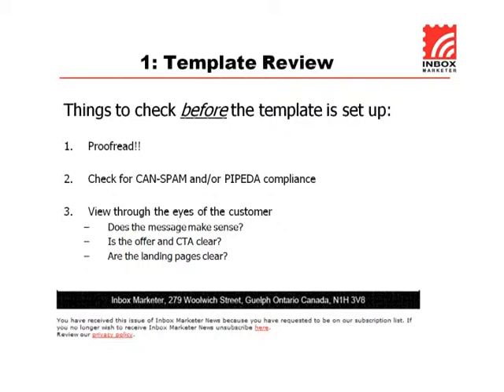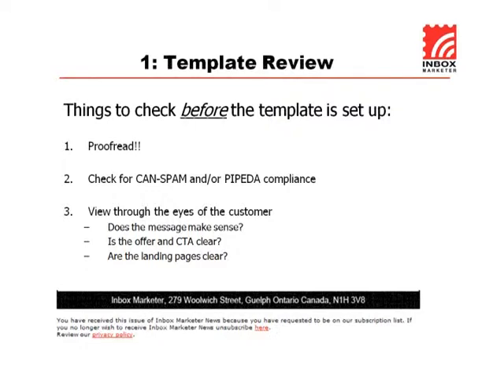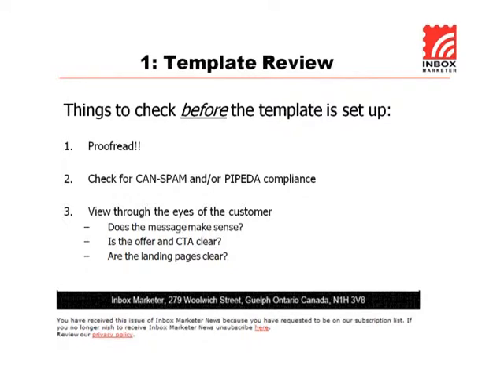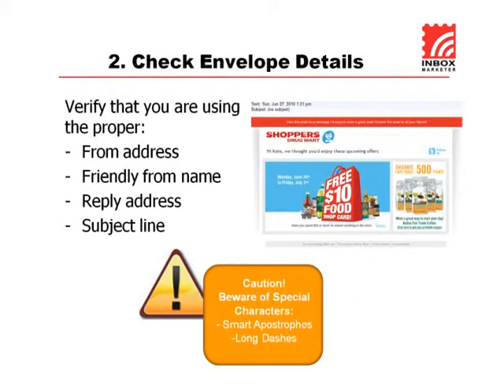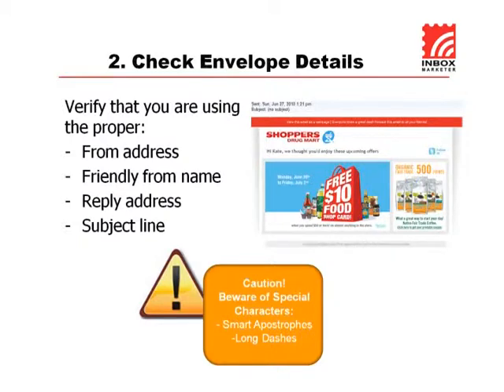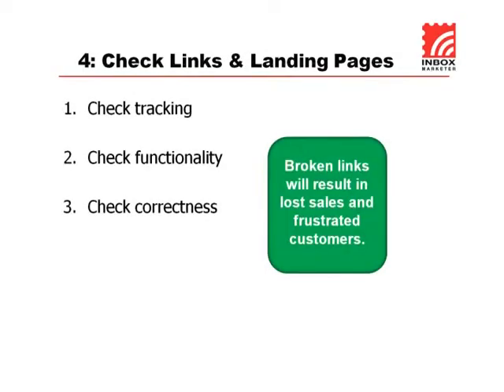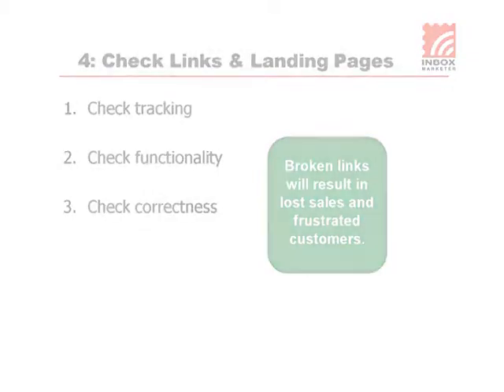Webinar: QA Best Practices for Testing Email Templates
All email marketing campaigns have one common goal — to create a positive brand interaction with the recipient. In this webinar, Emily Maloney, Account Manager at Inbox Marketer, highlights key steps for optimizing the QA process for email. She also outlines practical tips for avoiding common pitfalls to help ensure emails always provide a positive experience.